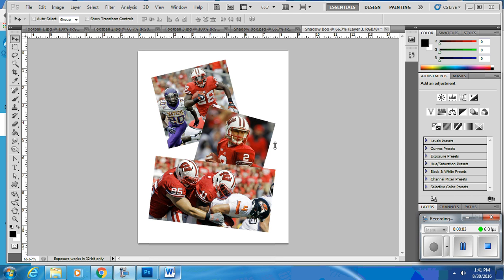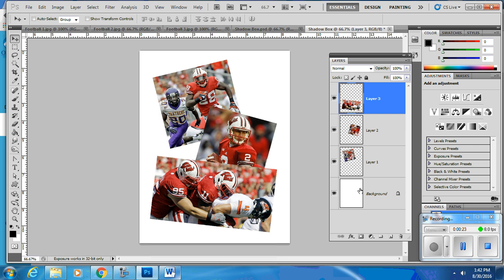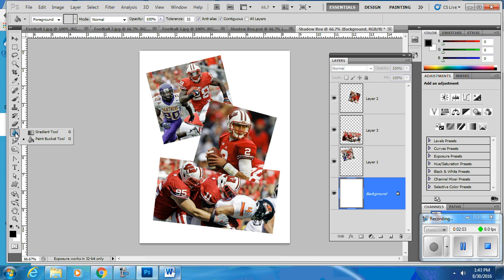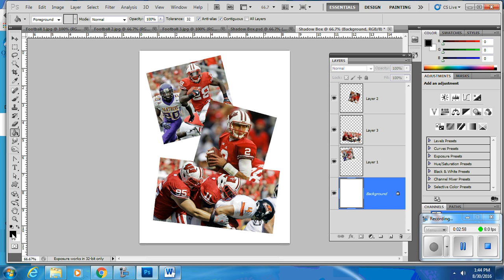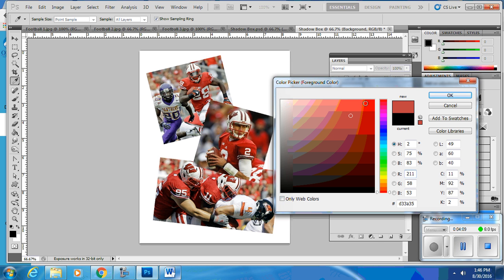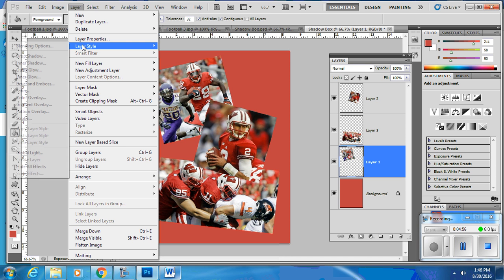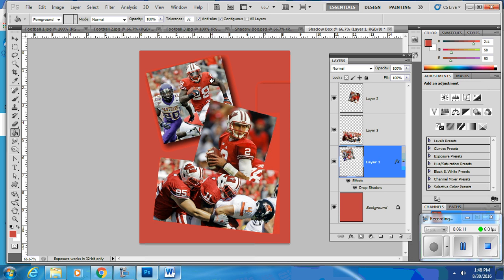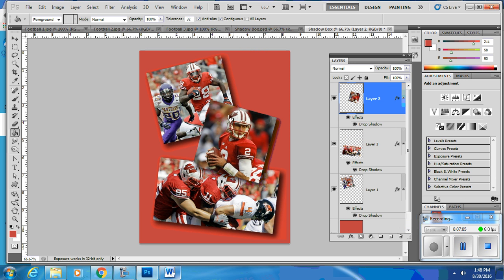Adding layer styles